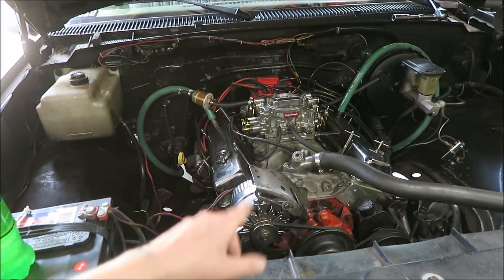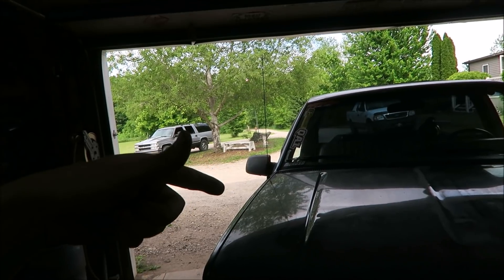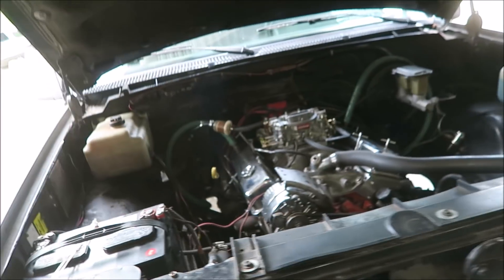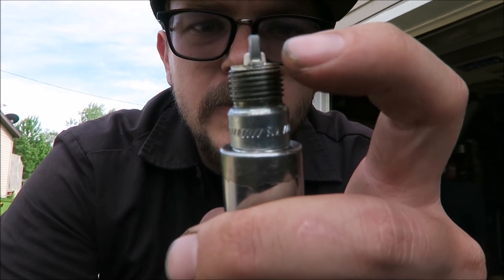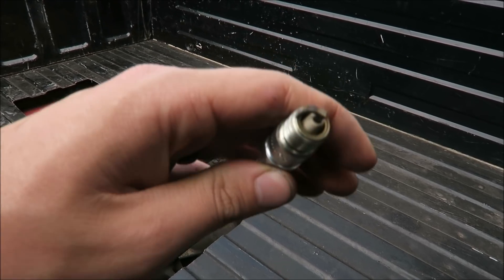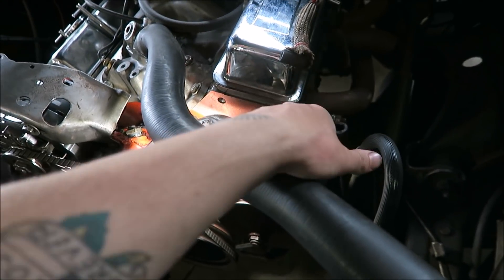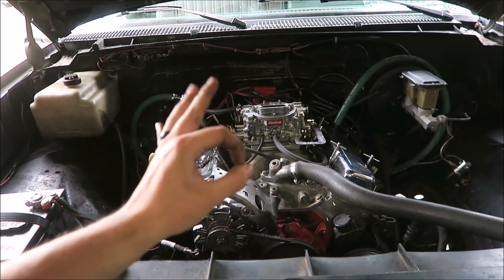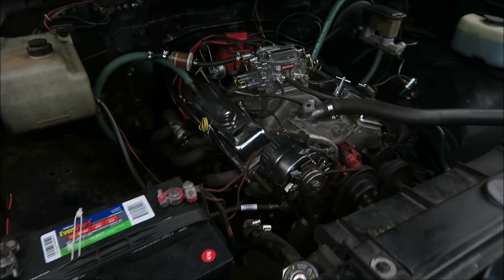Jack Black had the WRONG BALANCER! It had WAY TOO MUCH TIMING!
This is why you take your time with things. The balancer and front cover were mismatched and what I thought was 32 degrees all in was actually closer to 40. I can't believe it survived. So, that means it went 14.08 on 38 degrees. Dropping it to 34-36 is where I expect it to be the happiest, but I backed it down to 30 since it's still lean. And yes, I did put a wideband on it, that will be the next video.

Merch Available!